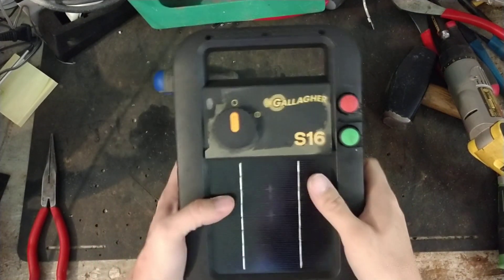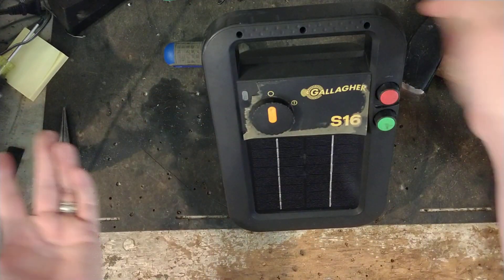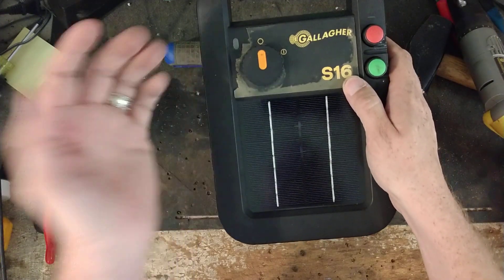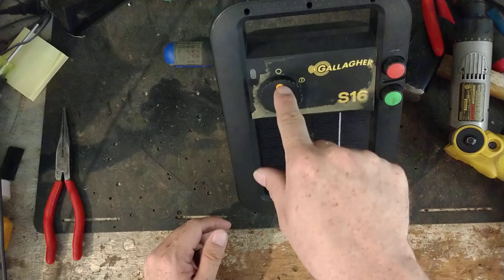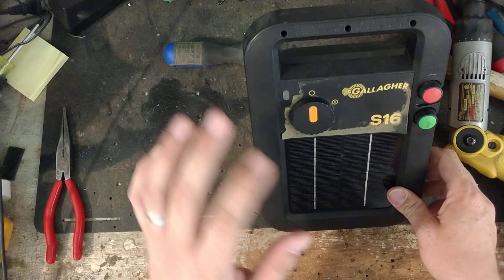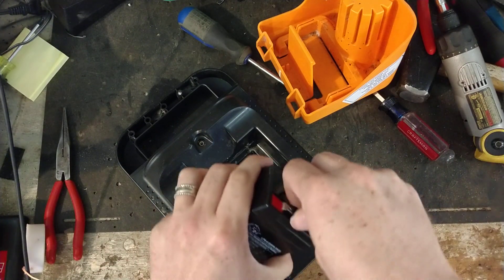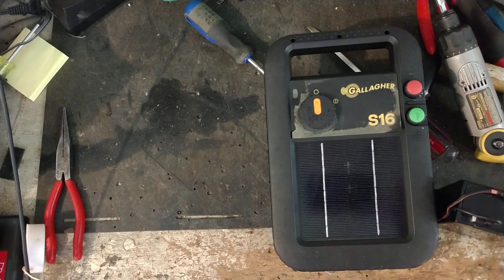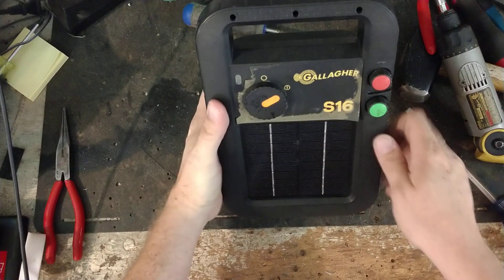Best Solar Electric Fence Charger | Gallagher S10, S16, S20 Solar Repair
This is a video we did showing probably the one of the best built portable solar electric fence charger on there market, the Gallagher S16. Gallagher also makes the S10 and the S20 in the same case size, all of which are also well built.

Doing the reset on one of these units almost always fixes any sorta issue with one of these. The circuit board and the solar panel rarely ever go bad inside.

We test and repair ALL BRANDS OF ALL AGES of electric fencers, fence chargers, and fence energizers. We offer a FREE ESTIMATE on anything that comes into us for repair. We also put OUR YEAR AND A HALF repair warranty through us, lightning damage included.